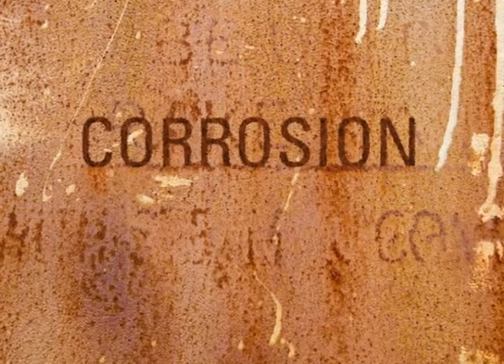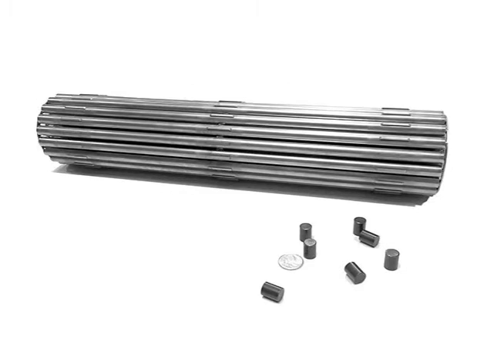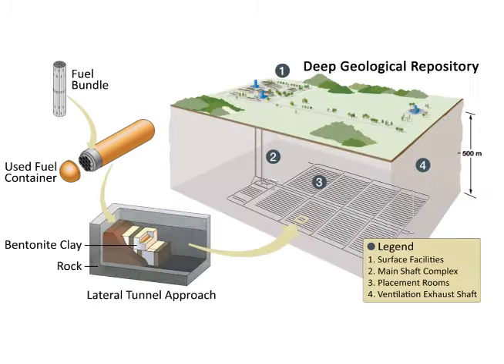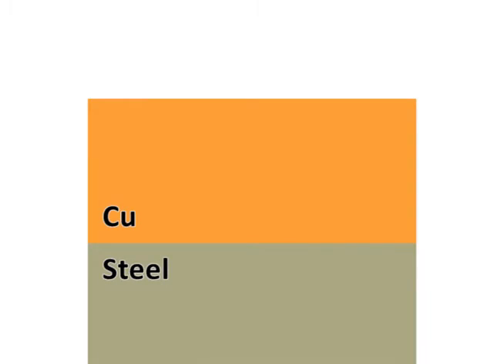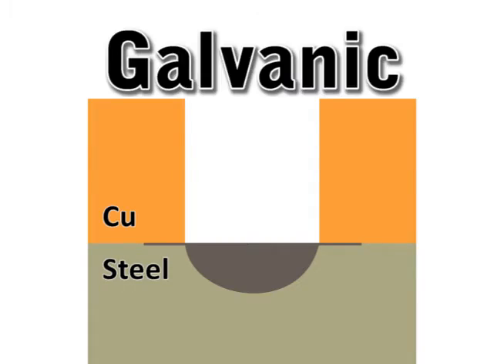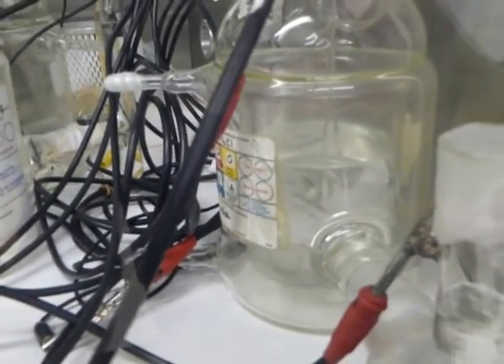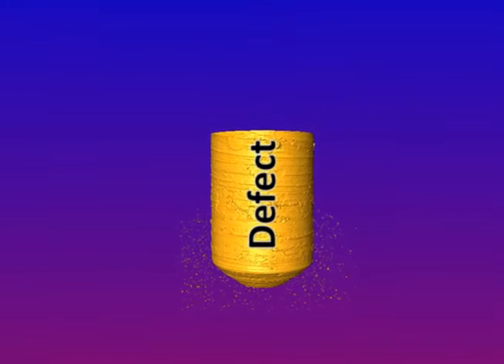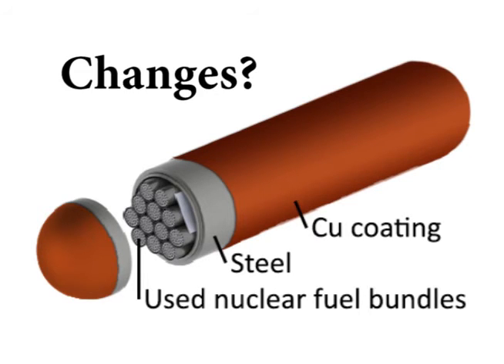Galvanic Corrosion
First place in the Corrosion in Motion student contest 2016